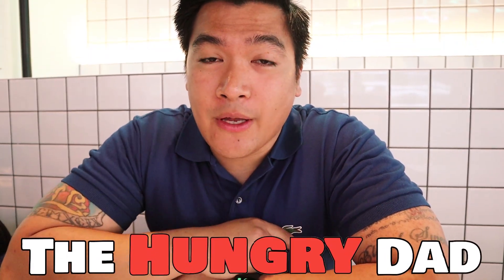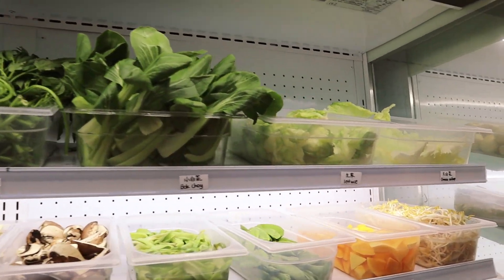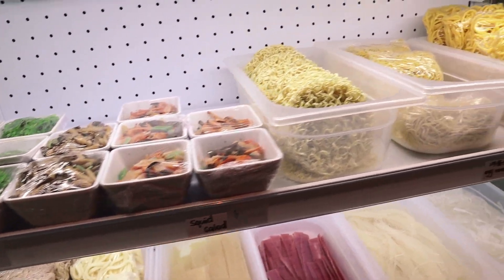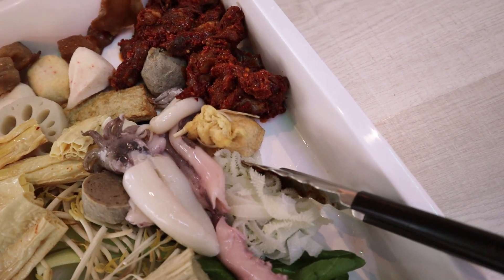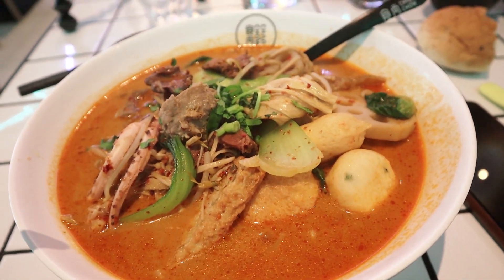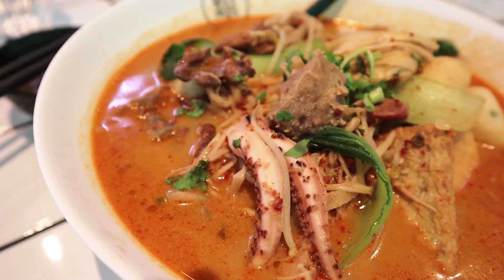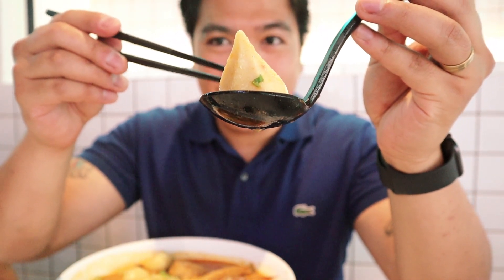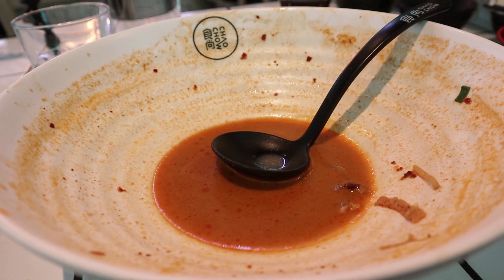WHERE TO EAT IN ADELAIDE - Chao Chow The New Hotpot In Town | A Faster Version Of Hotpot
Wanting to go have dinner but the traditional hotpot takes too long and you don't like cooking your own food when you eat out? Look no further Chao Chow is now here and all it takes is 3 steps to have your yummy bowl of hotpot! Just pick your ingredients, choose your broth and choose your level of spice then thats it! Take a seat and wait for your big bowl of yummy goodness!

Chao Chow is owned by the co-owner of Kintaro sushi and he bring in a trendy new chic restaurant that delivers quick and easy hotpot. Gone are the days of having to cook your own food and sweating while you wait and finally have the chance to eat your food. Recently opened on October 2019 I ahve heard nothing but good things about this place and I knew I had to make a video for everybody else to see.

** $3 per 100 grams. Minimum of 300 grams per order **

| Accesories Used: Manfrotto tripod | Joby gorillapod 3K | Rode VideoMicro Mic

The Hungry Dad Tries To Cook - Chicken and Mushroom Risotto